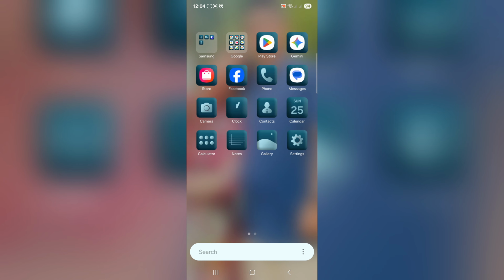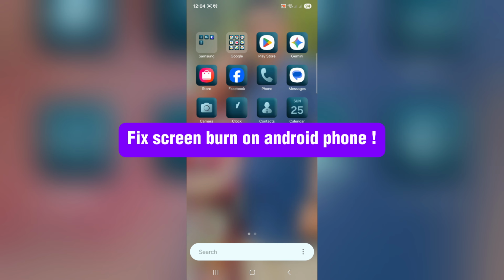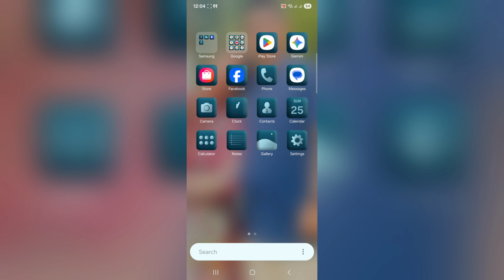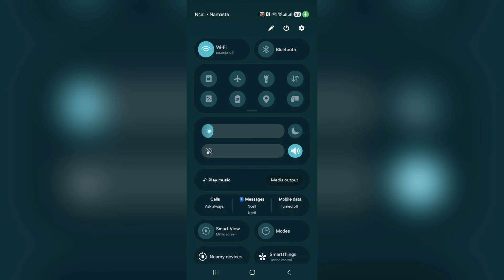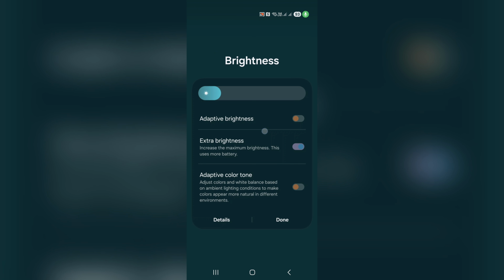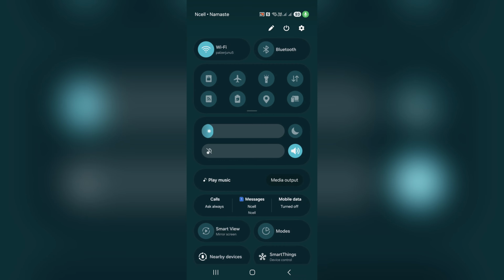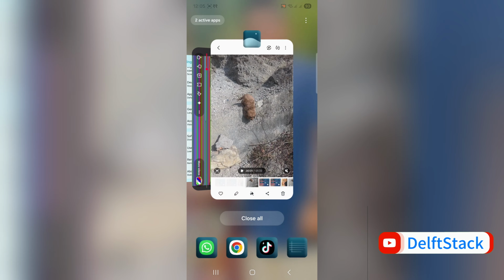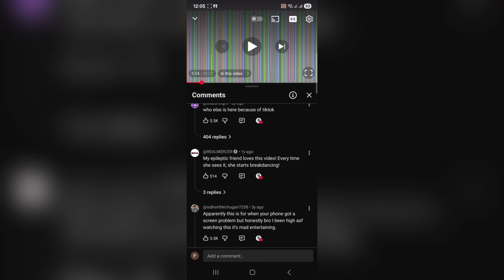How To Fix Screen Burn In on Android (Reduce Ghost Images and Prevent Burn In)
Seeing a faint "ghost" of icons, your keyboard, or a status bar stuck on your Android screen? 📱👻 That is screen burn in (or image retention), and it can get worse if you ignore it. In this Delft Stack tutorial, you will learn practical steps to reduce screen burn in on Android, plus smart habits to prevent it from coming back. From brightness tweaks to screen refresh methods, this guide helps you protect your display fast.

 • Why screen burn in happens and how to spot it early
 • How to reduce brightness and enable auto brightness for protection
 • How to use a changing wallpaper or screensaver to prevent burn in
 • How to try a screen refresh video or burn in fixer to reduce shadows
 • When it is time to consider screen replacement or manufacturer repair

⏱️ Timestamps

00:00. What screen burn in is and why it happens
00:21. Reduce brightness and turn on auto brightness
00:29. Prevent burn in with changing wallpapers or screensavers
00:36. Use screen refresh methods, and when to get repair help

This tutorial helps you:
 • ✅ Reduce visible ghosting and improve screen clarity
 • ✅ Prevent burn in from getting worse over time
 • ✅ Learn safe, simple fixes you can try immediately
 • ✅ Know when a professional repair is the better option

I will try to point you to the best next step.